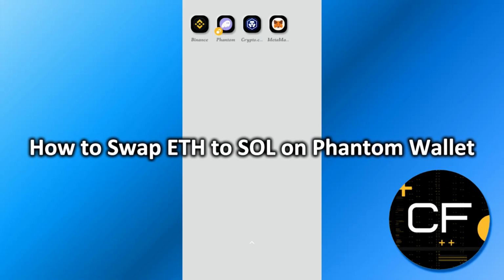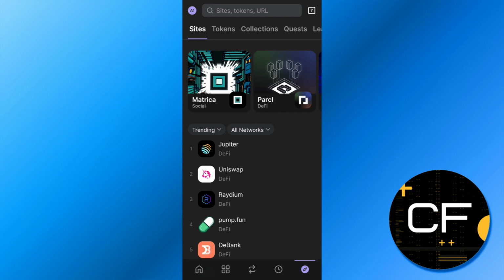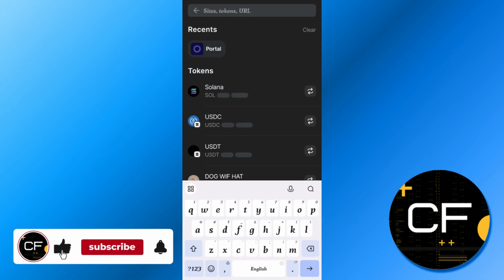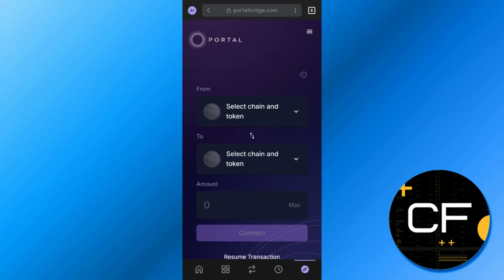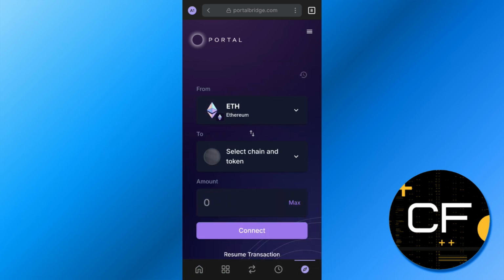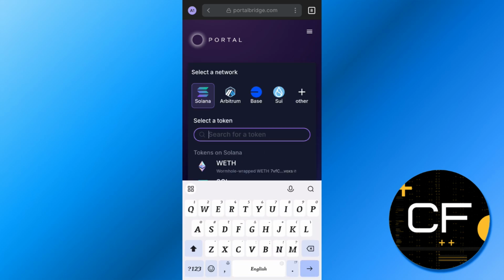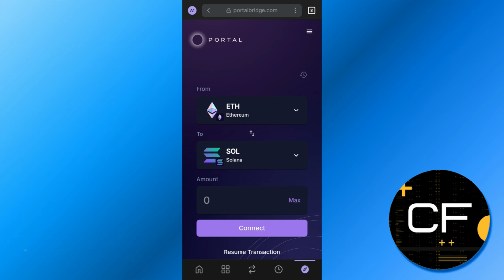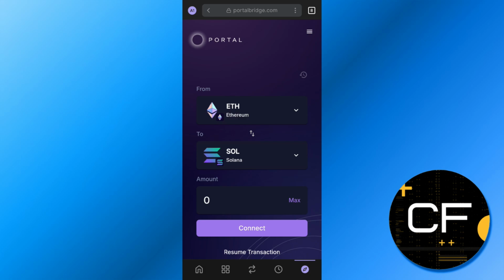How to Swap ETH to SOL on Phantom Wallet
Learn How to Swap ETH to SOL on Phantom Wallet. Watch this video for a step-by-step guide, covering everything you need to know!